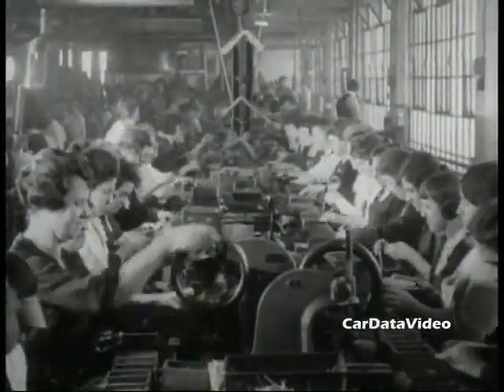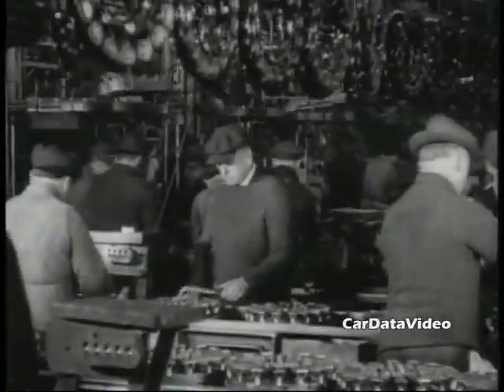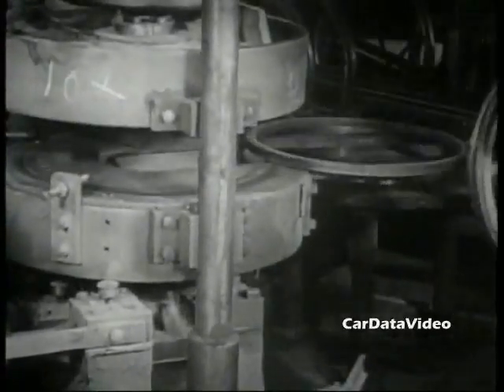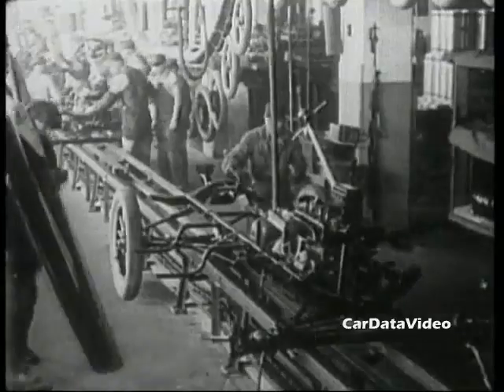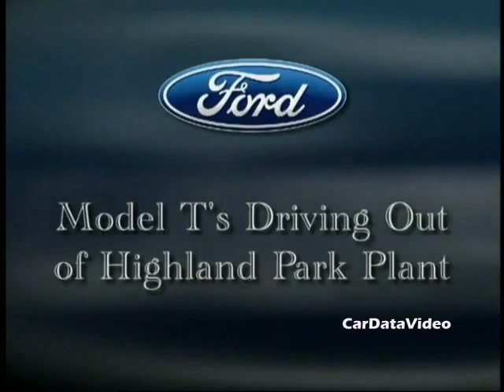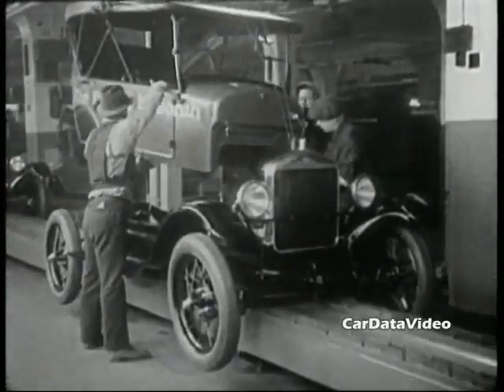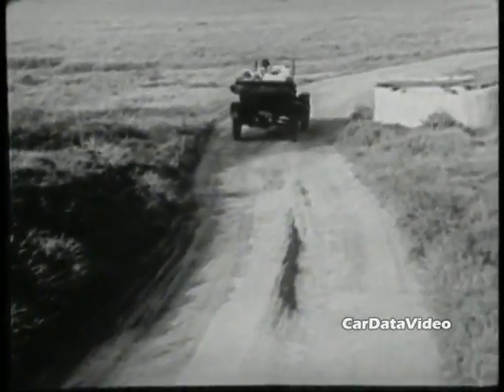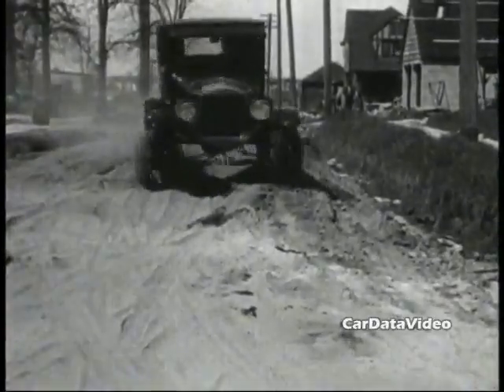Ford Model T - 100 anos atrás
O Vídeo descreve um pouco de história do
 Modelo de Ford T(100 anos atrás) em Detroit